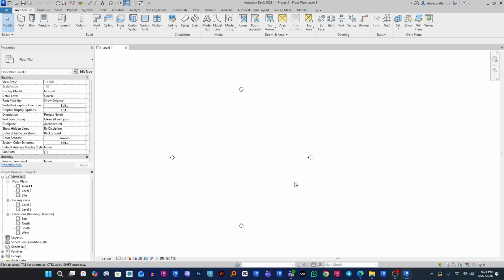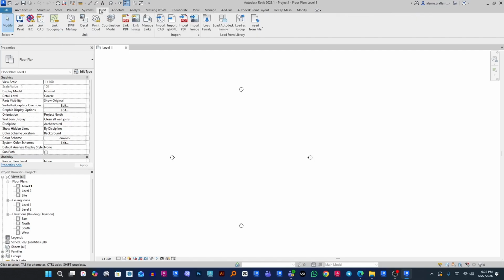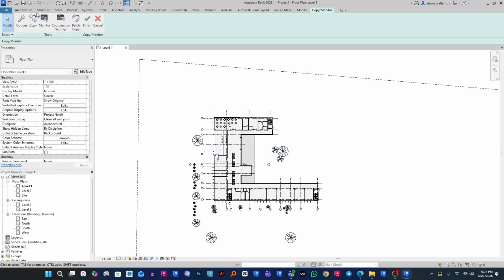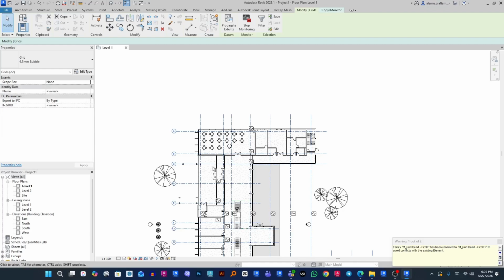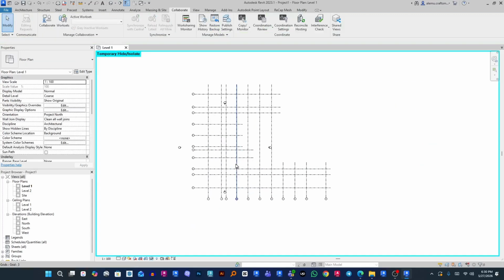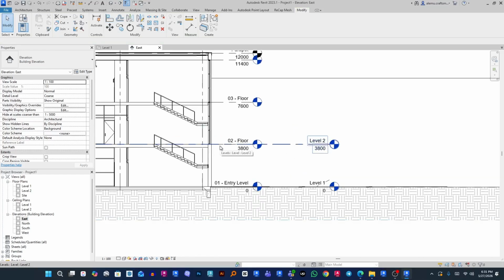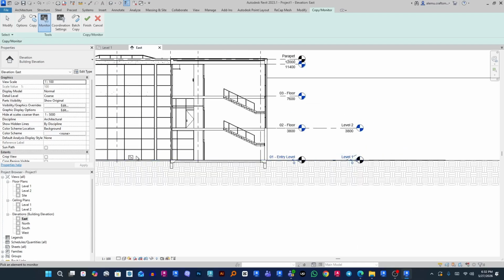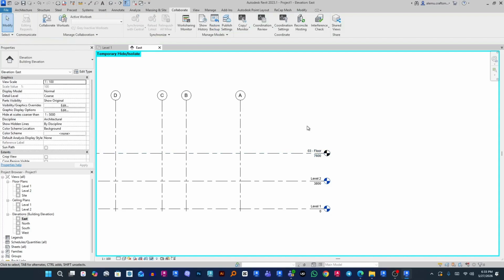Copy Elements from Linked Revit Files Easily | Copy Monitor Tutorial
Learn how to use the Copy/Monitor tool in Autodesk Revit to copy elements from linked Revit files quickly and efficiently.

In this tutorial, you’ll learn how to:

Copy grids from linked models
Copy levels from linked Revit files
Use Copy/Monitor properly in BIM workflows
Coordinate architectural and structural models easily